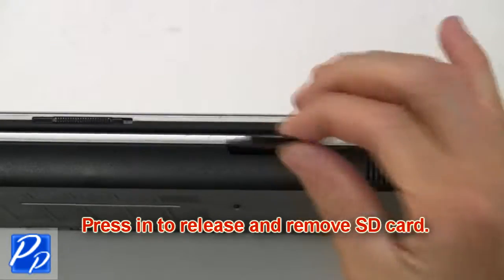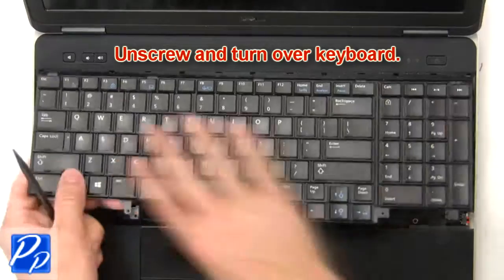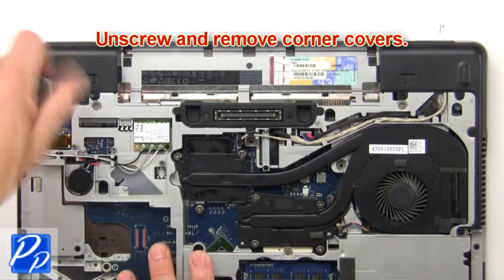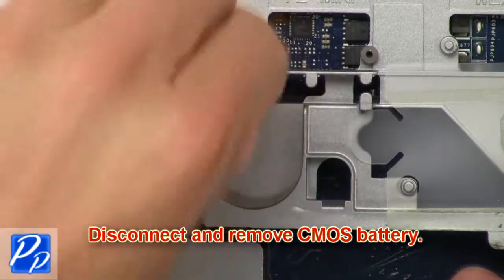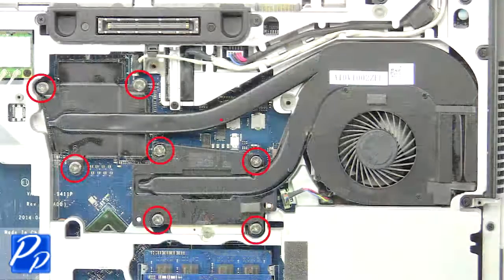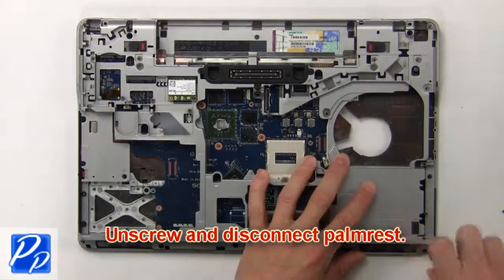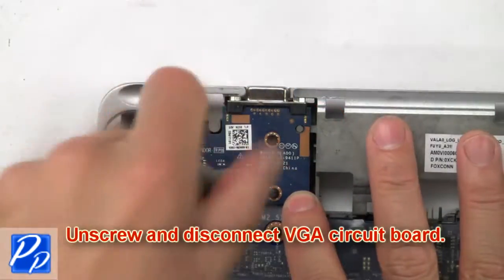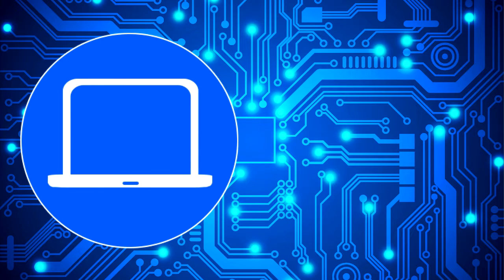Dell Precision M2800 (P29F001) Motherboard How-To Video Tutorials